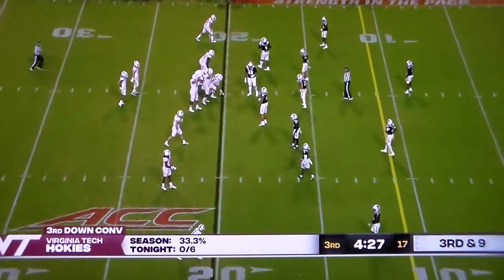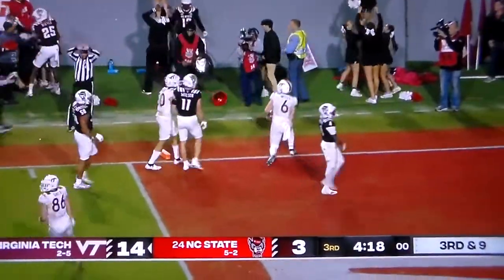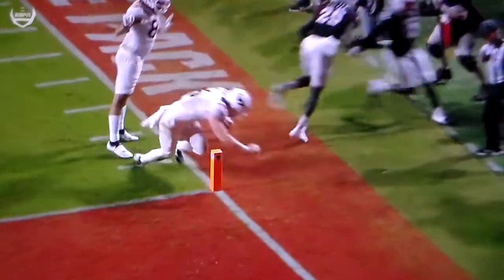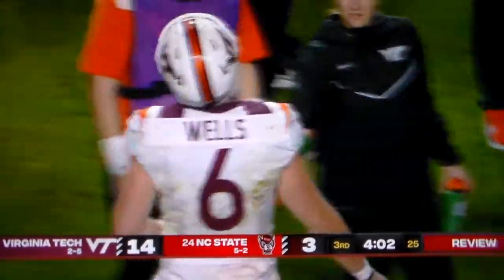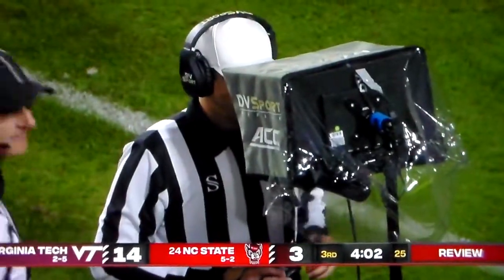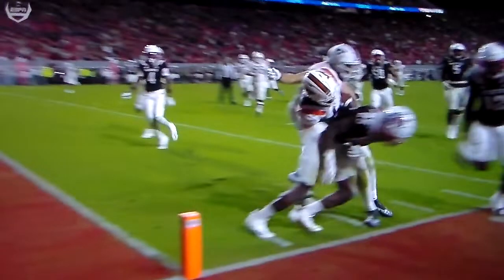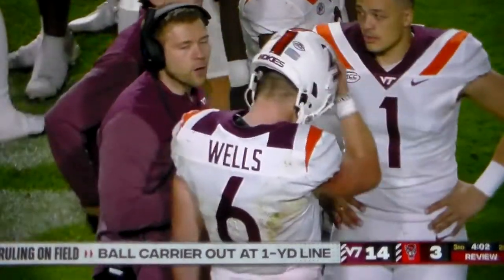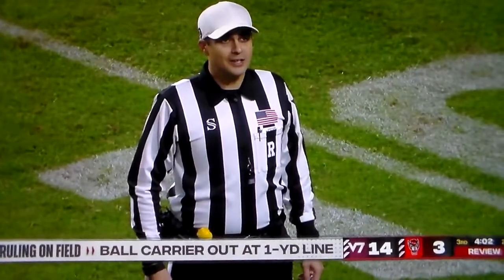Virginia Tech QB Grant Wells 20 yard TD run vs. North Carolina State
Virginia Tech quarterback Grant Wells runs 20 yards for a touchdown vs. North Carolina State, 10/27/22.
This video belongs to the NCAA.